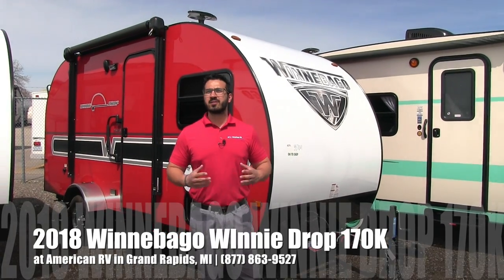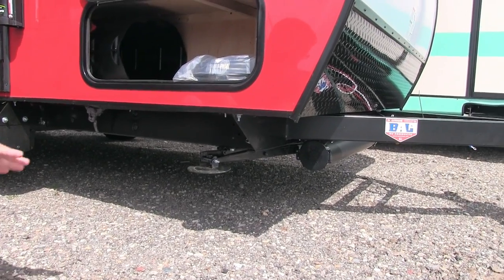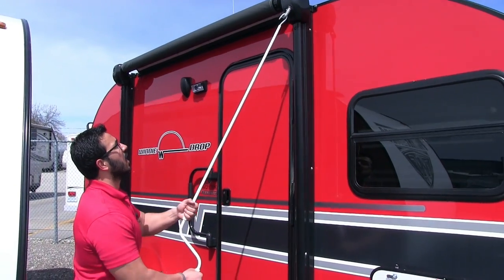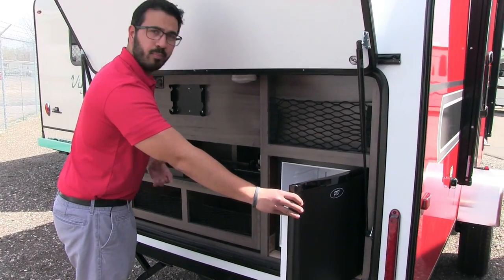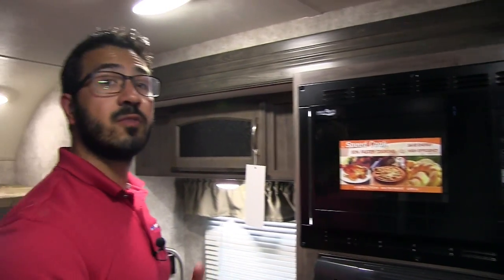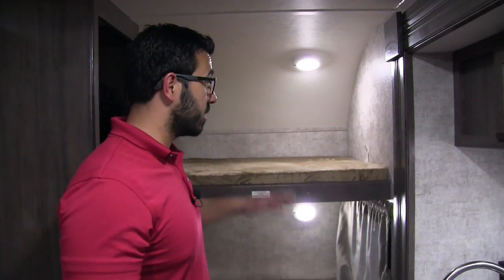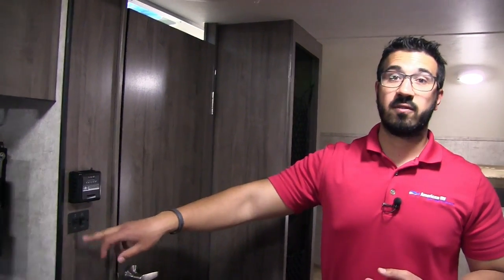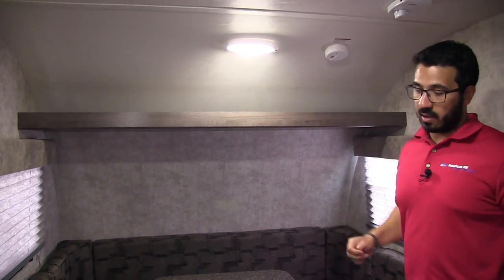2018 Winnebago Winnie Drop 170K | Bunks | Travel Trailer | Cherry Red | Graphite | Ian Bak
This short bunk model is perfect to go just about anywhere! Not only is there sleeping but 4, but this model even has a gorgeous outside kitchen! Join Camping World Product Specialist, Ian Baker, as he reviews all the features and amenities this unit has to offer. Please comment with any questions or feedback you may have, or visit the link below to see pricing and availability on this model and over 20,000 RVs nationwide!